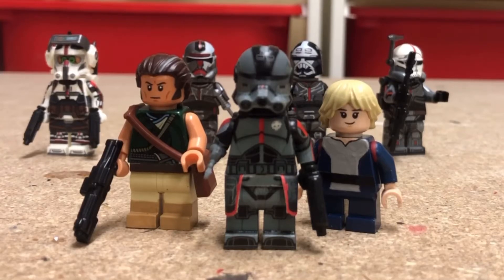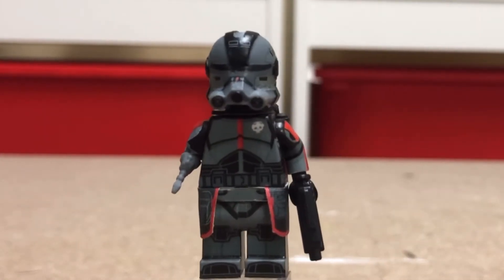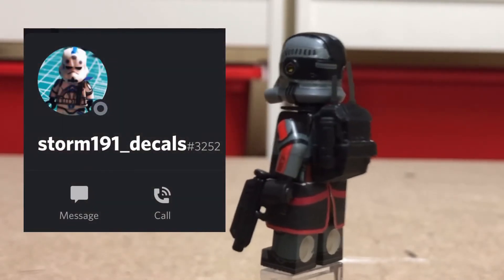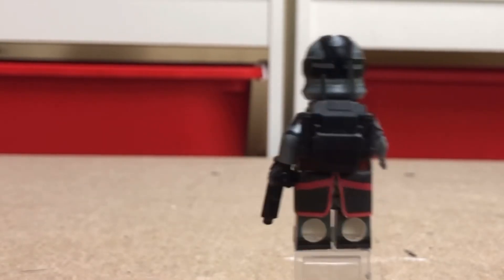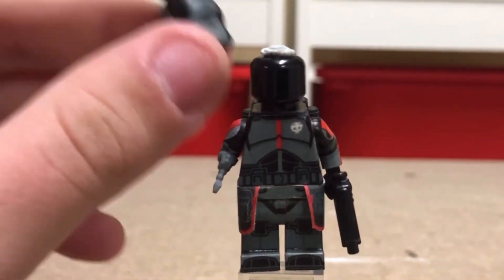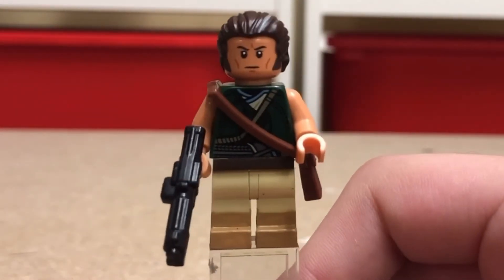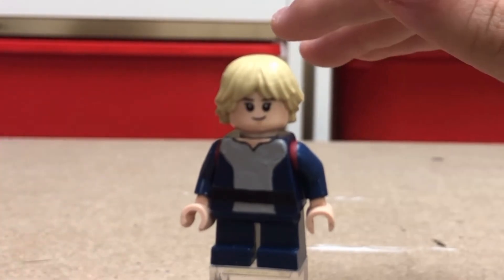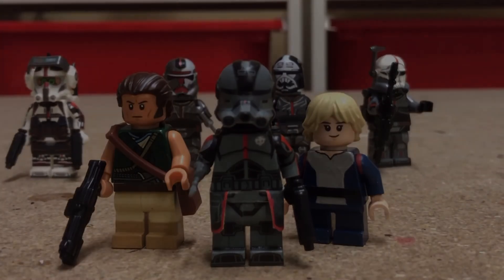LEGO Bad Batch Showcase: Echo, Cut, and Omega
Thanks again to Storm191 for the amazing decal work. If you’re interested in contacting him to get your own clone trooper, send him a friend request over on Discord. His Discord ID is:

storm191_decals#3252